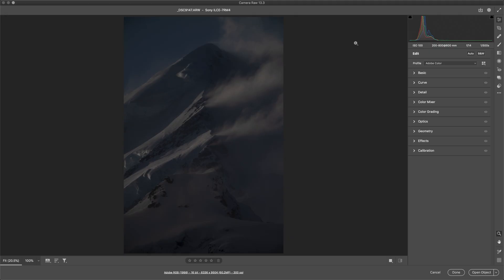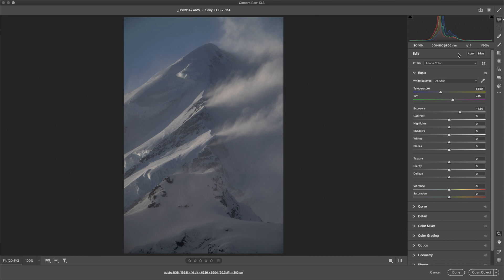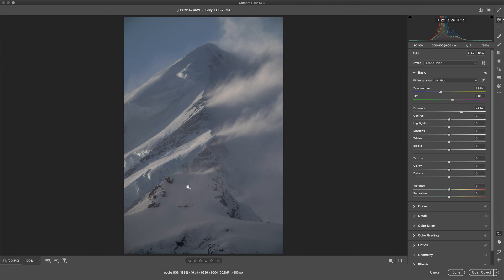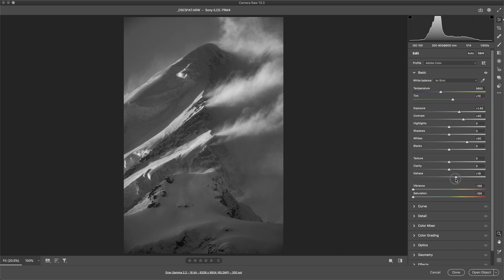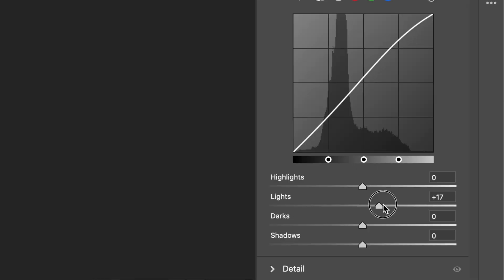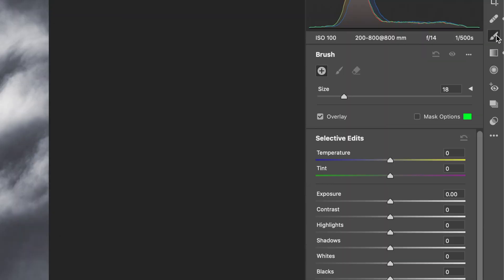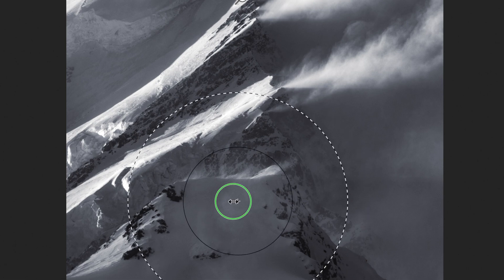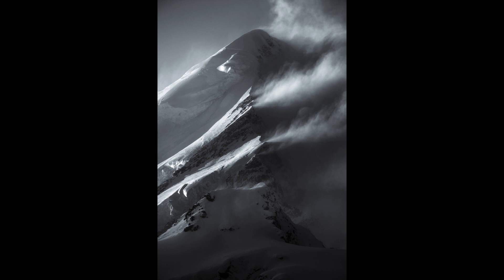Tutorial For DRAMATIC Black & White Photography | Photoshop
In this episode, I'll walk you through my entire process for editing a color RAW file into a finished monochrome image using Adobe Camera Raw in Photoshop.

I love having the freedom to move away from a simple black & white conversion and I'll teach you how to achieve interesting results that you might not have tried before.

Learn my simple workflows and start improving your images today!

You can take advantage of a huge discount on my Monochrome Photography Masterclass